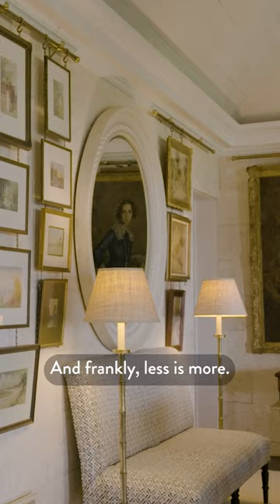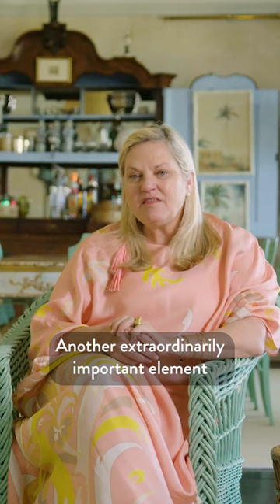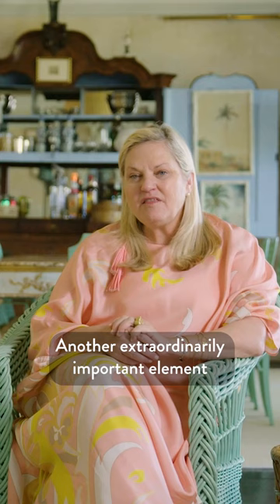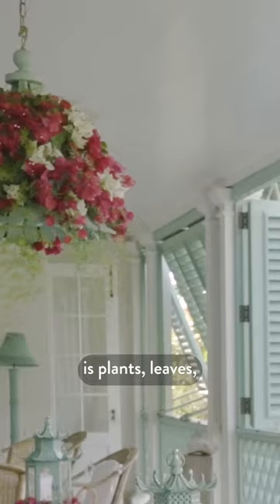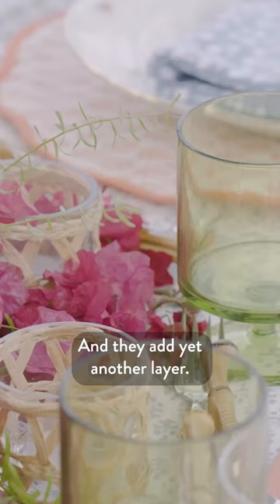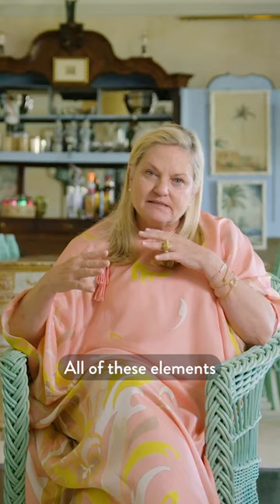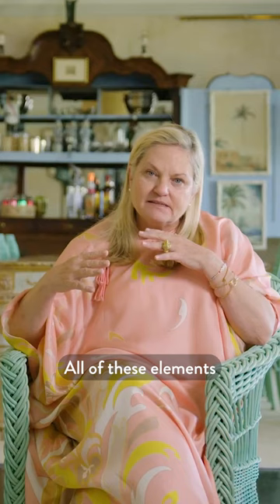Amanda Lindroth | Informal yet elegant interiors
“While these can feel like intangible concepts, there are certain characteristics you can introduce into your home to give it a luxurious elegance, as well as a few signature design elements…” - @amandalindroth⁠
Discover how to create your own relaxed, informal yet elegant interiors in Amanda's online course.